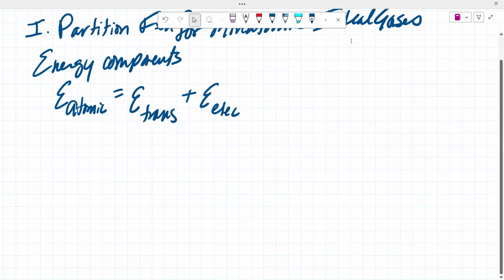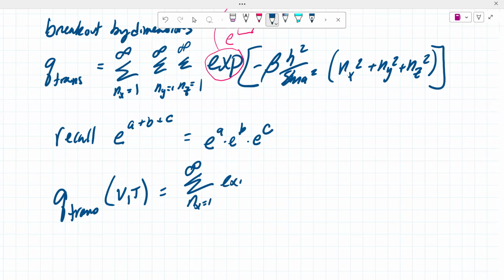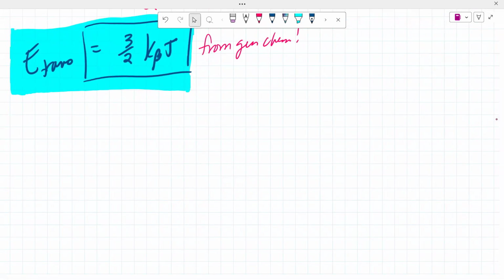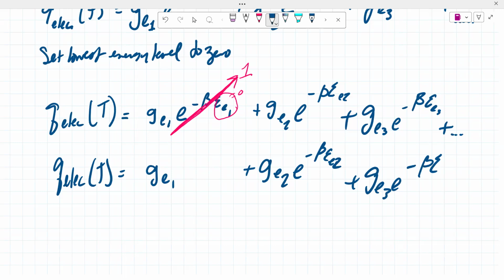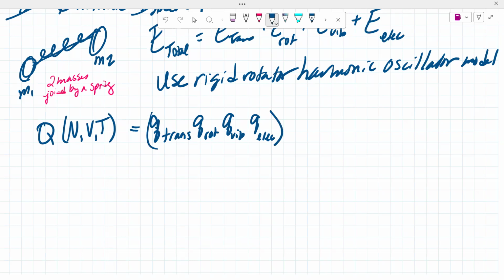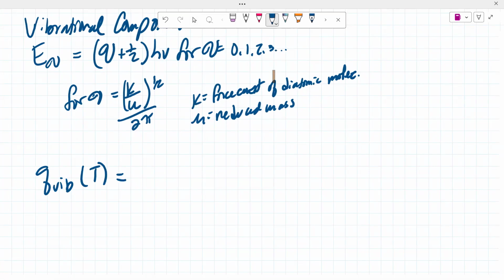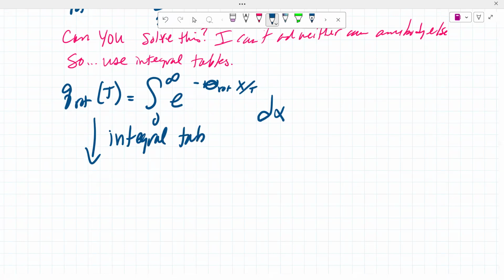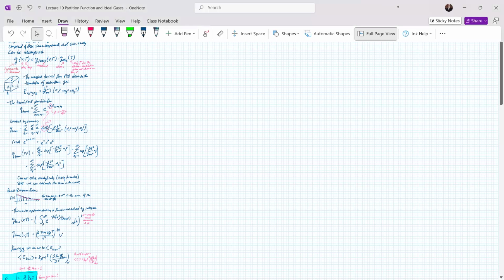PCLS Lecture 10. Partition Function and Ideal Gases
In this video we examine the partition function from the macroscopic point of view (Q) as well as explore the breakdown into vibrational, rotational, electronic, etc partitions (q).